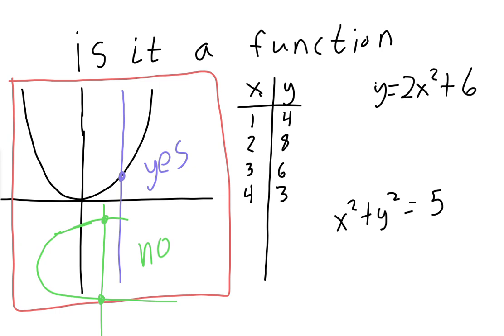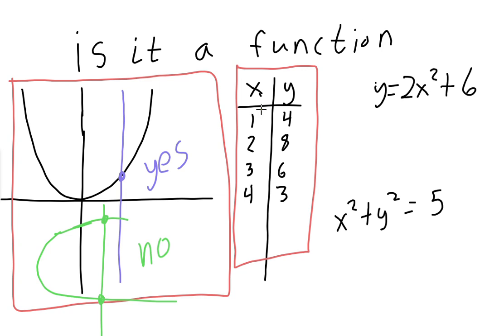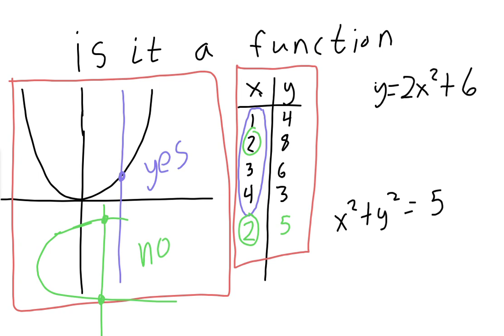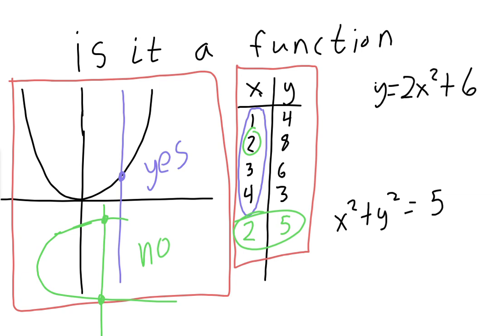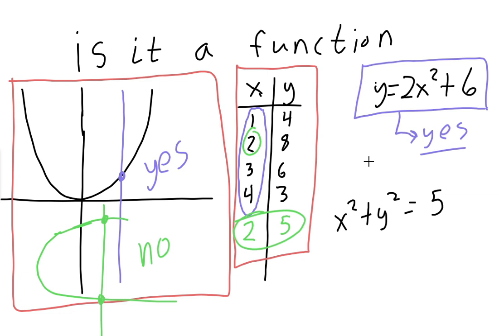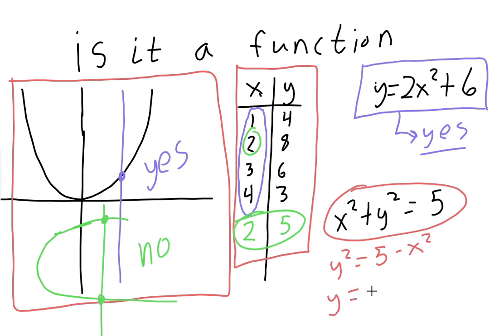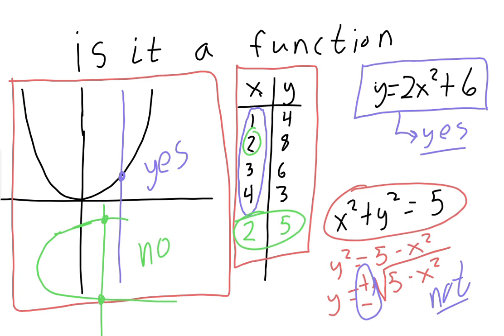How to tell if a relation is a function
We have probably all heard of the vertical line test to determine if a relation is a function, but what if it is not given graphically?  In that case we need to use other methods.  I tell you how it can actually be easy here.